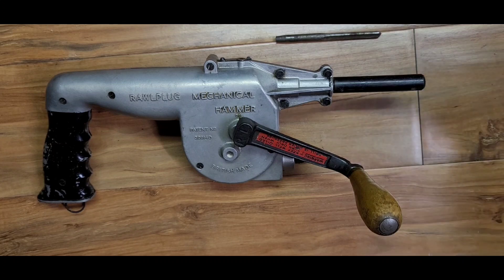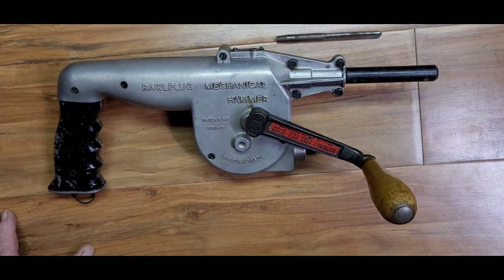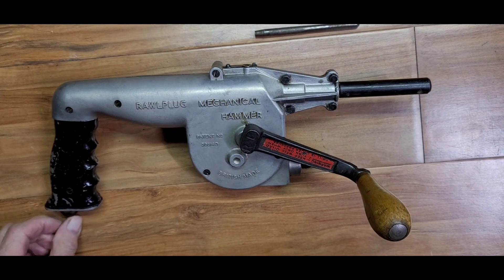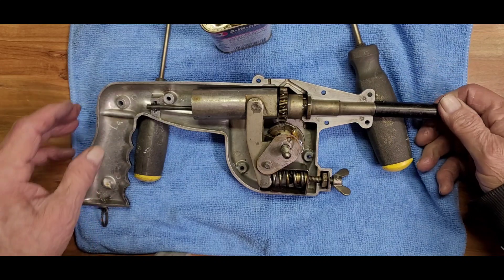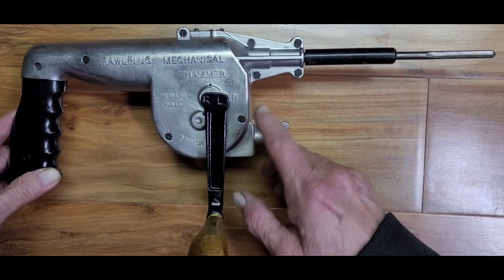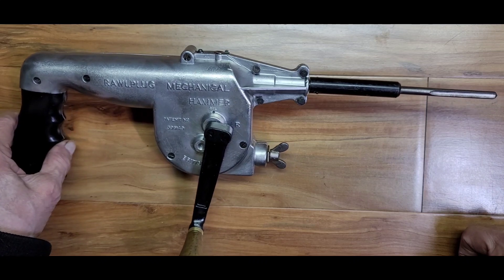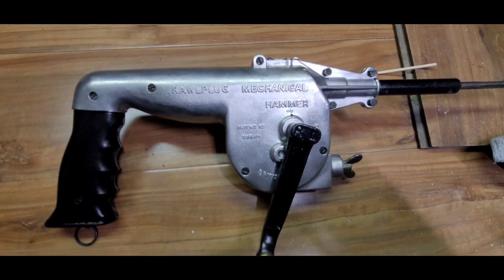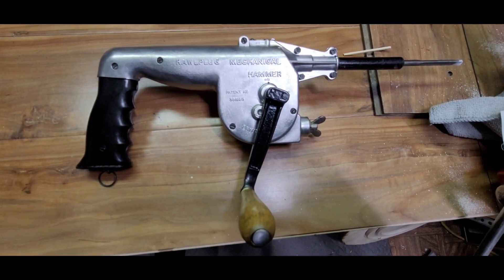Rawlplug Mechanical Hammer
Vintage mechanical rotary hammer.